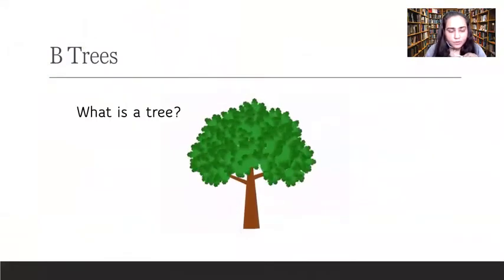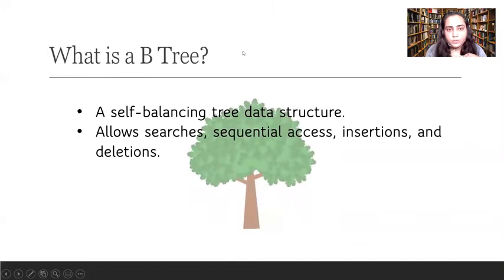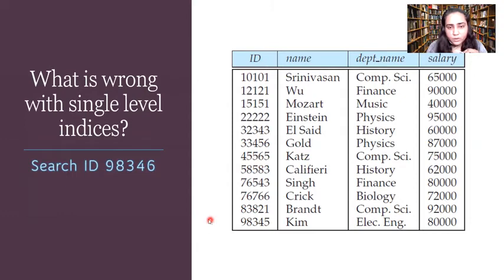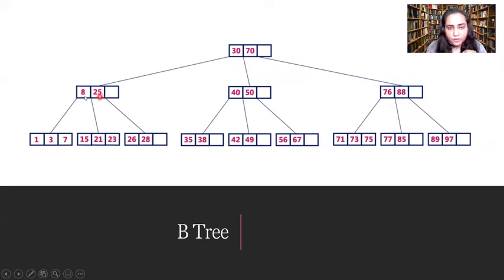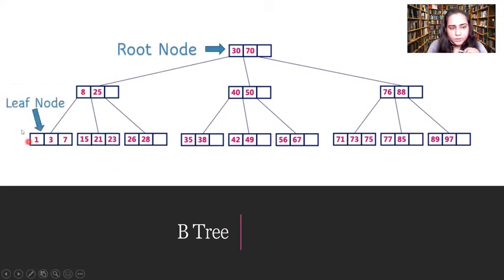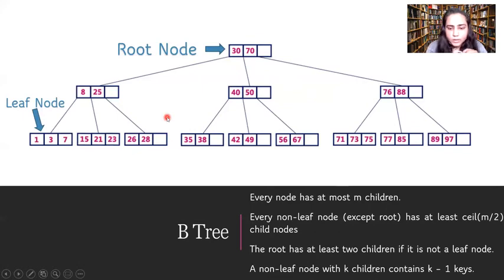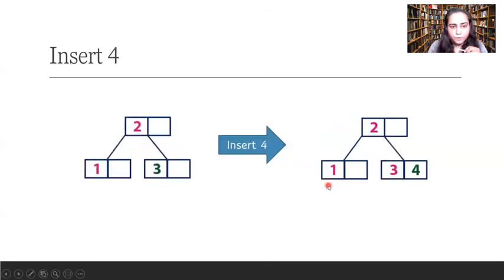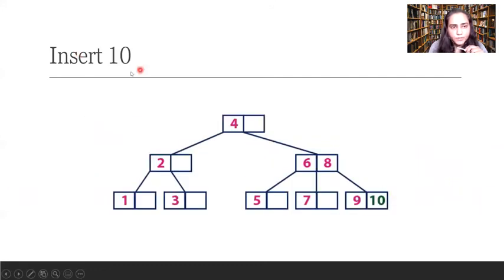29. Storage Strategies -B Trees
B Trees in the context of DBMS for storage.